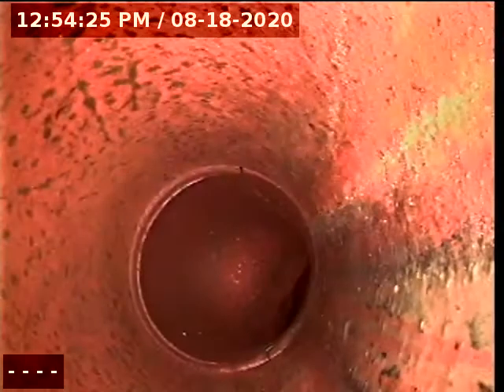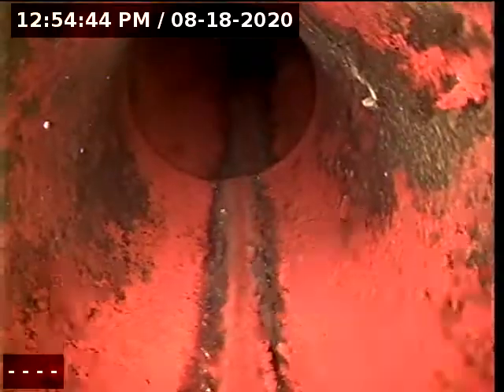3229 E Sells 4